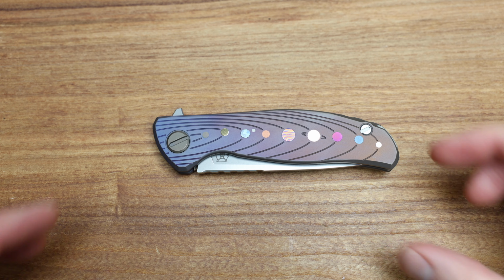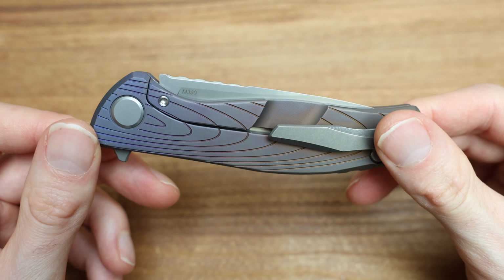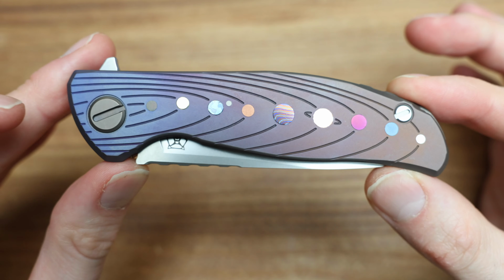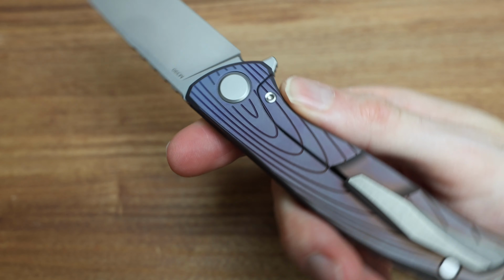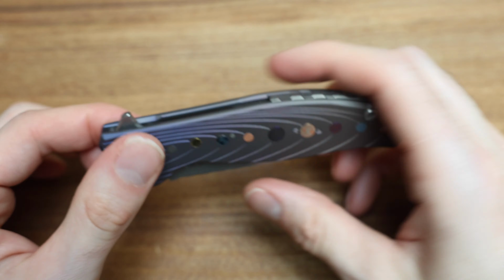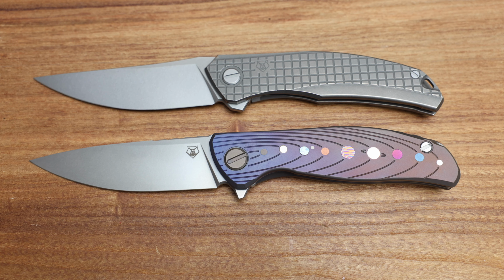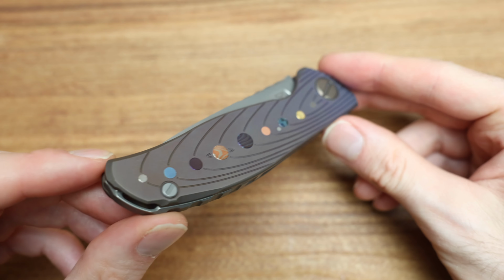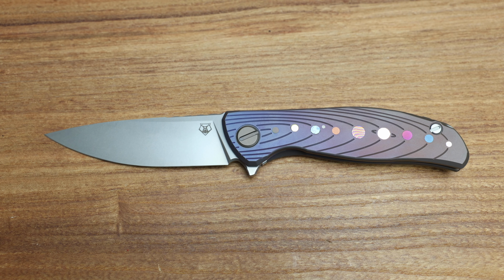Shirogorov F95 Solar - Initial Impressions and Overview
Taking a look at the Shirogorov F95 Solar - A collaboration piece with Igor Oleinikov. I give you my initial impressions and overview of the knife while comparing it with other popular models.